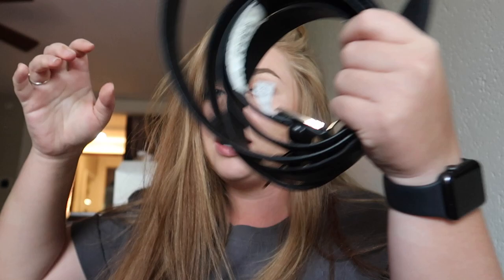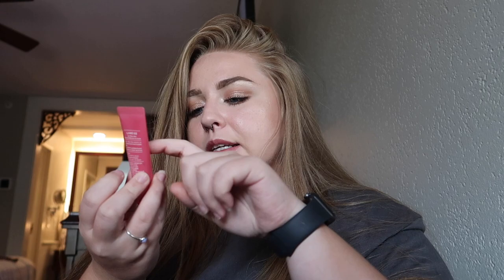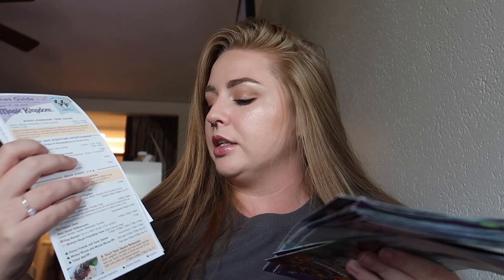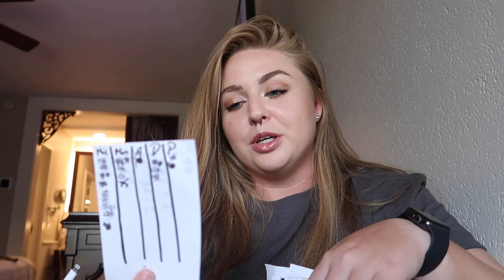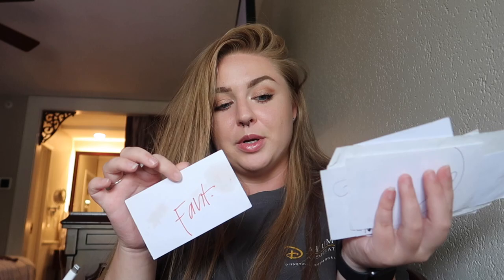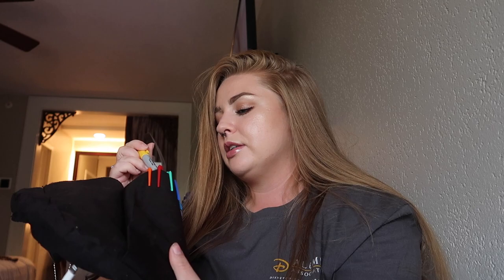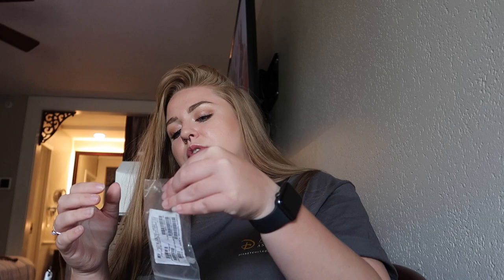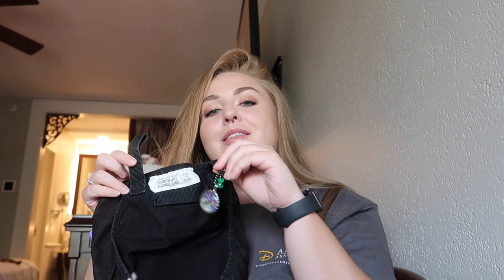What's In My Character Attendant Pouch??? | DCP/ICP Summer '19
Hello friends!

I found this footage from back in September before I returned all my attendant costumes so I thought I would show y'all what I carry around in my pouch.

Hopefully this is helpful for any upcoming character attendants or even if you're a guest things that you may not need to worry about bringing since you know an attendant will have it handy for you.